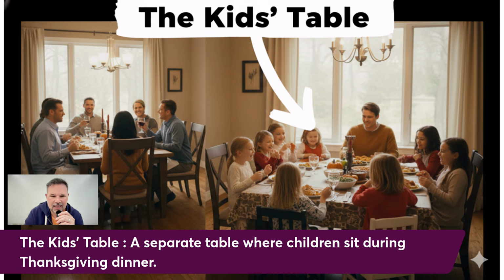Learn With a Real American English Teacher: Talk About Thanksgiving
Thanksgiving
1. Turkey Day
: A nickname for Thanksgiving.
 : Many people call Thanksgiving Turkey Day.
2. Stuffing/ Dressing
: Bread mixed with seasoning, cooked inside or outside the turkey.
 : My family makes delicious stuffing every year.
2.5. I’m Stuffed
: I ate so much food that I now feel very full.
: After three plates of turkey and mashed potatoes, I’m stuffed.
3. Leftovers
: Food that is not eaten and saved for later.
 : We ate leftovers for two days after Thanksgiving.
4. Feast
: A very large meal.
 : My family prepares a big feast on Thanksgiving.
5. Gravy
: A thick sauce made from the turkey juices.
 : I put gravy on my mashed potatoes.
6. Give Thanks
: To say or think about what you are thankful for.
 : At dinner, we give thanks to have our family at the table and healthy.

8. Black Friday
: The big shopping day the day after Thanksgiving.
 : Many people go shopping on Black Friday.

10. Pass the…
: A phrase used at the dinner table to ask for food.
 : “Can you pass the mashed potatoes, please?”

13. The Kids’ Table
: A separate table where children sit during Thanksgiving dinner.
 : When I was young, I sat at the kids’ table every year.
14. Gobble Gobble
: The sound people say a turkey makes (a fun phrase).
 : The little kids laughed and said gobble gobble at the turkey picture.

16. Holiday Traffic
: Heavy car traffic during holiday travel.
 : We left early to avoid holiday traffic.
17. Host / Hosting
: The person who invites everyone to their home.
 : My aunt is hosting Thanksgiving this year.
18. Potluck
: A meal where each person brings a dish.
 : Our school has a Thanksgiving potluck with food from many countries.
19. Seconds
: A second serving of food (another plate).
 : The turkey was so good that I went back for seconds.
20. Food Coma
: Feeling very sleepy after eating too much food.
 : After dinner, everyone sat on the couch in a food coma.
21. American Football
: A popular U.S. sport played on Thanksgiving, where two teams run, throw, and kick an oval-shaped ball.
: Many families watch American football together on Thanksgiving Day.
22. Macy’s Parade
: A famous Thanksgiving parade in New York City with balloons, music, and floats.
: Many people watch Macy’s Parade on TV every Thanksgiving morning.

29. Carve the Turkey
Meaning: To cut the cooked turkey into slices.
 Sentence: My uncle always carves the turkey at Thanksgiving.

30. Set the Table
: The plates, cups, and utensils arranged for the dinner.
: The kids helped set the table before the meal.